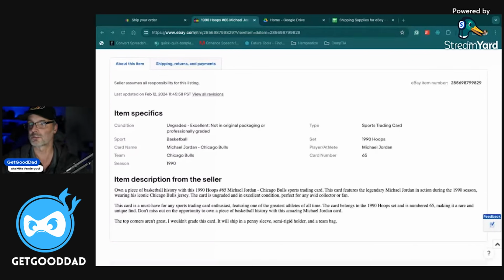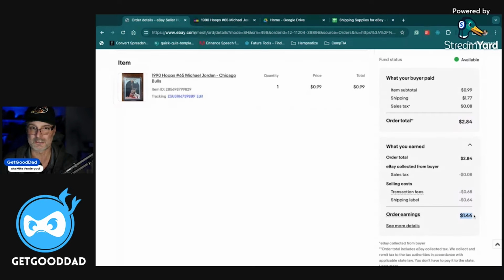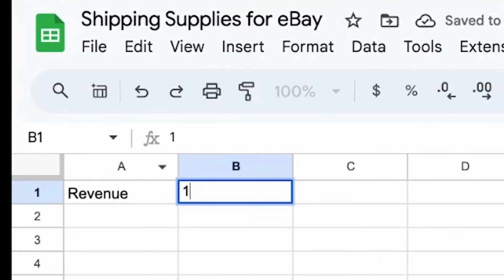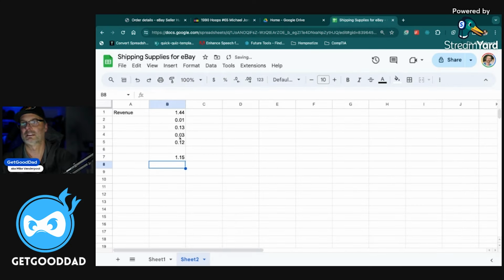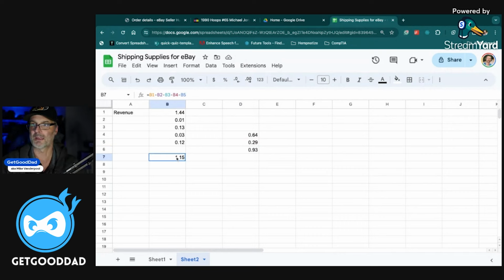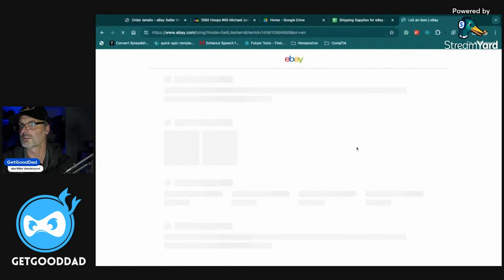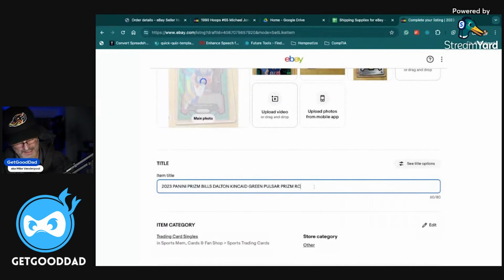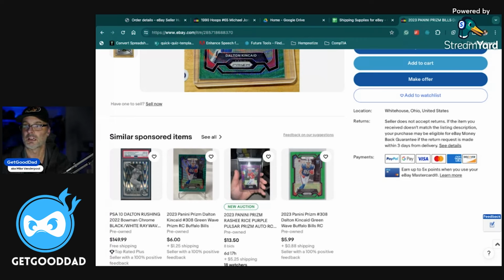Make Money Selling Low End Cards on eBay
In this video, we're diving into a fascinating experiment: Can you really make money selling cards for just $1 on eBay?

Join us as we embark on this journey to uncover the truth behind selling low-priced items on one of the world's largest online marketplaces.

Throughout the video, we'll explore:

Cost analysis: We'll break down the expenses involved in selling cards for $1, including listing fees, shipping costs, and packaging materials, to determine if the venture is financially viable.

Time investment: Explore the time commitment required to manage a high-volume, low-priced card-selling operation on eBay, and learn how to streamline your workflow for maximum efficiency.

Whether you're a seasoned eBay seller looking for new strategies or someone curious about the potential of selling low-priced items online, this video offers valuable insights and practical tips for success.

Join us on this exciting journey as we uncover the secrets to making money selling cards for just $1 on eBay. Let's dive in!